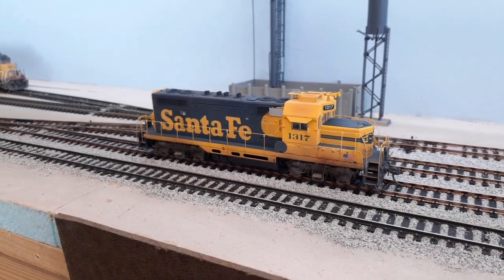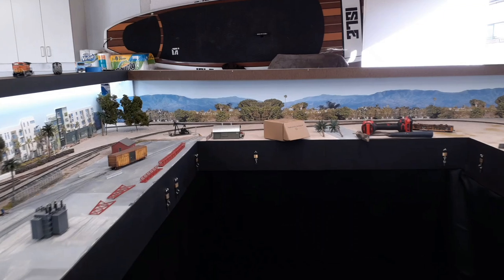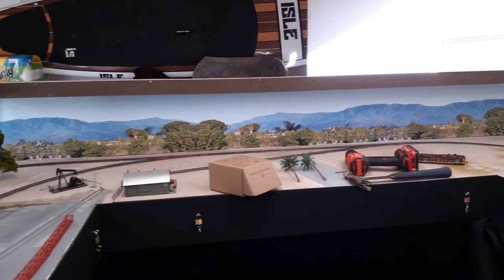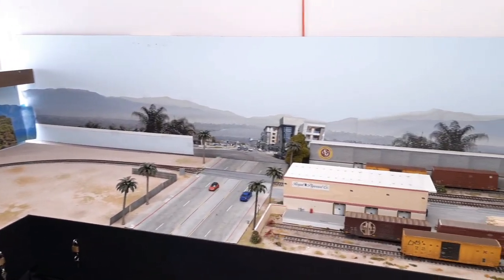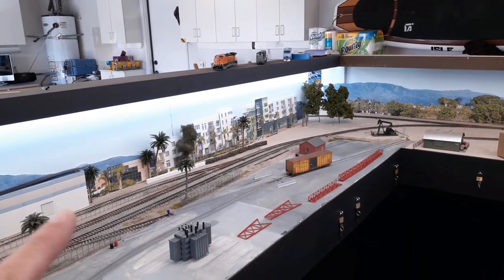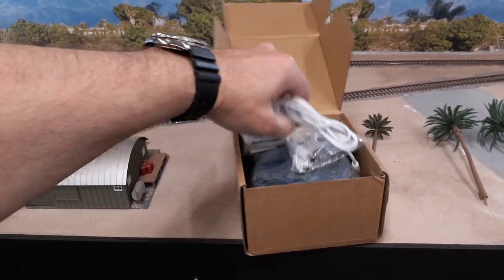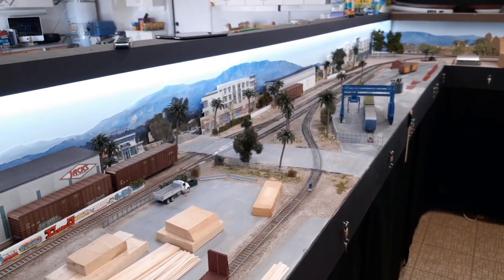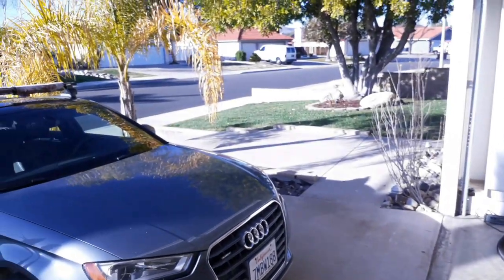Layout Update #44 | New Background and Backboard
Working on the backboard and added a new background in the Anaheim area.